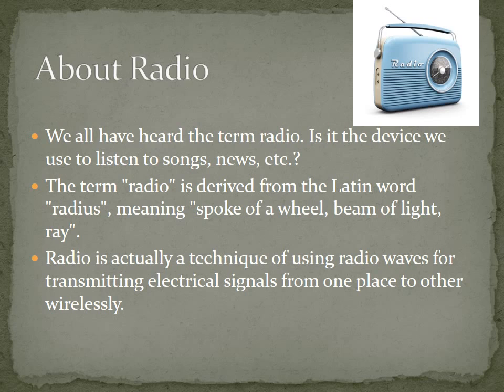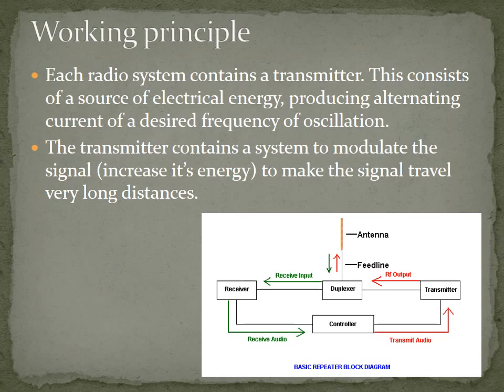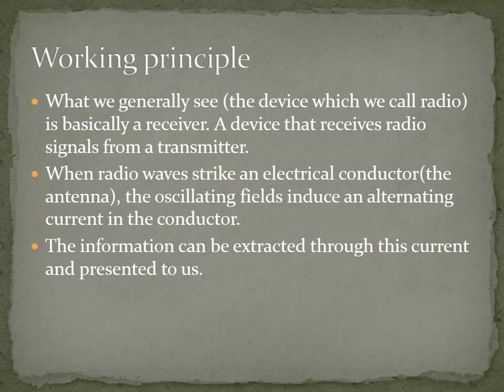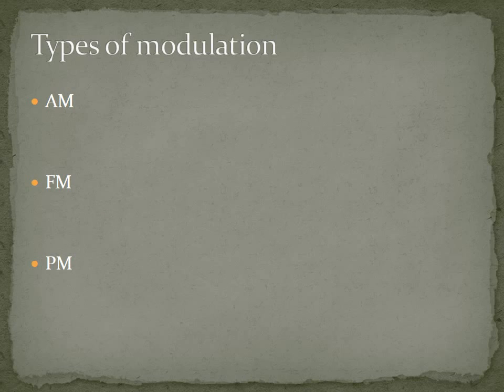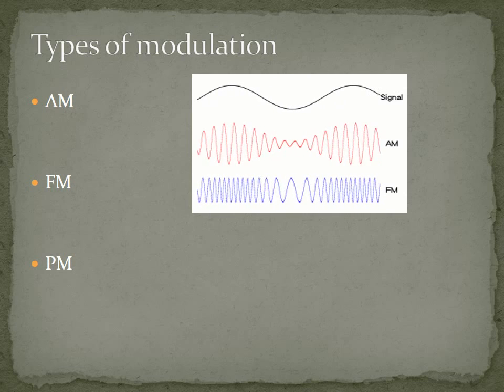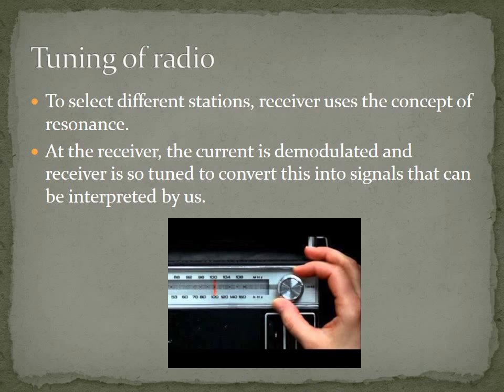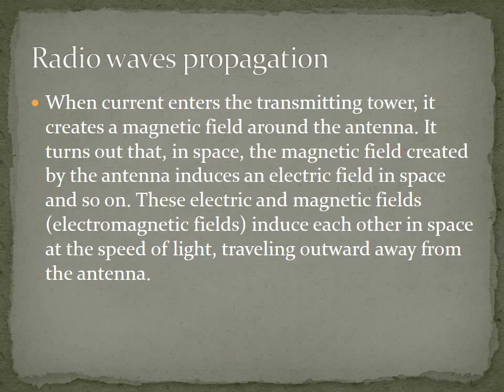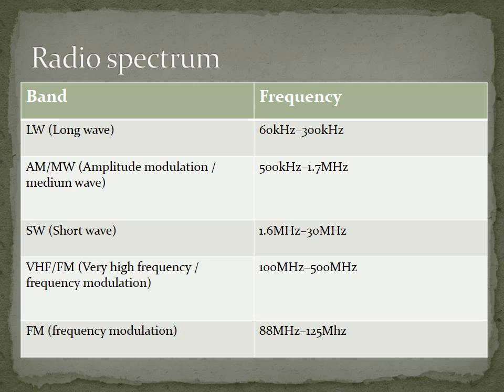Basics of radio: How radio works?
Basic knowledge about radio:
What is a radio?
How does it works?
Similar technologies.